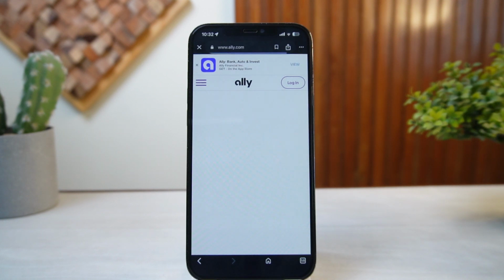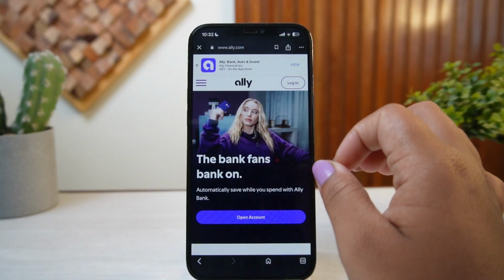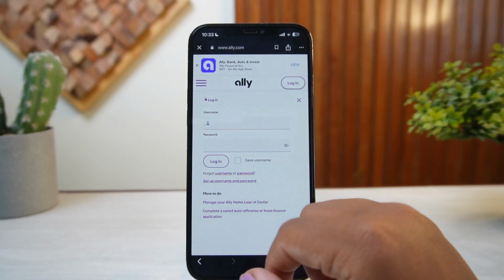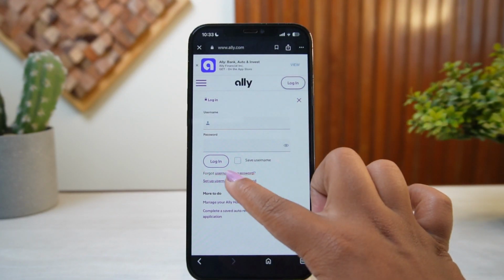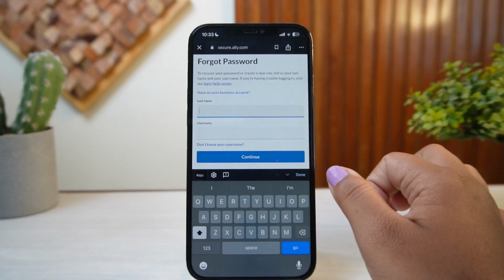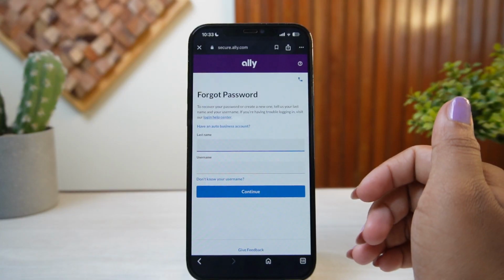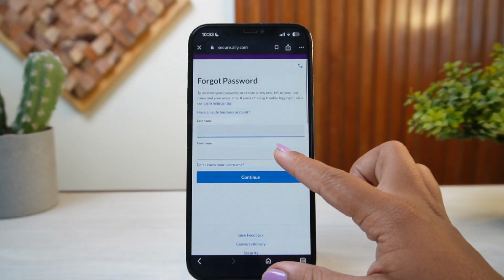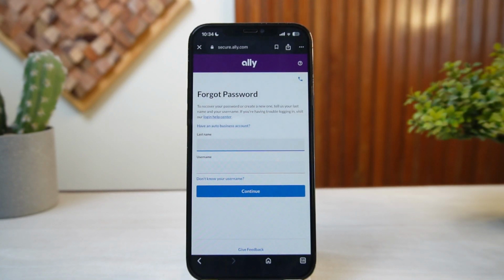How to Change Your Ally Bank Password Online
Want to update your Ally Bank password to keep your online banking account secure? In this video, you'll learn how to change your Ally Bank password online using the official account settings. Whether you're improving your security or replacing an old password, this step-by-step guide will help you complete the process quickly and safely.

We'll show you how to sign in to your Ally Bank account, access your security settings, update your password, and save your new login details successfully. You'll also learn what to do if you've forgotten your current password, how to reset it, and how to create a strong password to better protect your financial information.

This tutorial is perfect for Ally Bank customers who want to secure their online banking account, protect personal details, and avoid common login issues. Follow along to update your password, improve your account security, and keep your banking information protected across your devices.

If you found this guide helpful, don't forget to like, subscribe, and turn on notifications for more Ally Bank tutorials, online banking tips, password management guides, and easy tech support videos.